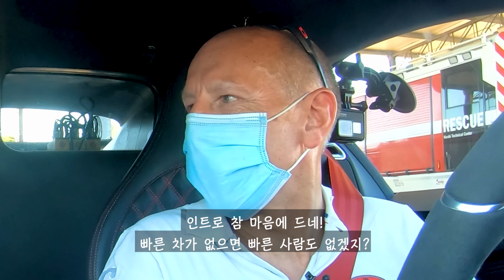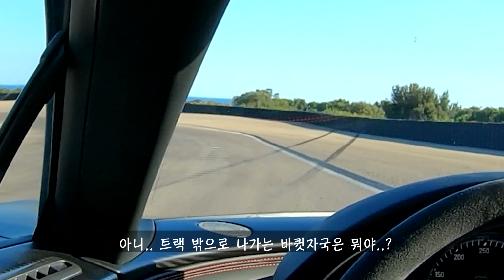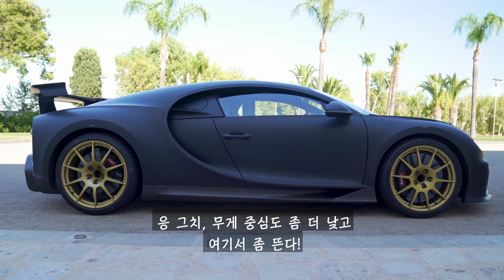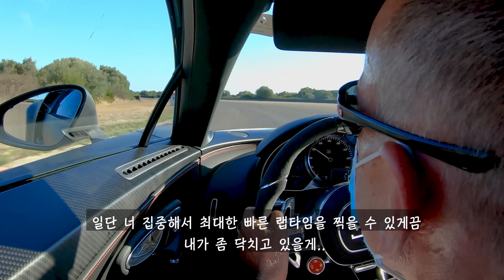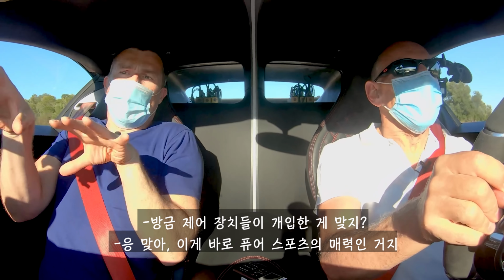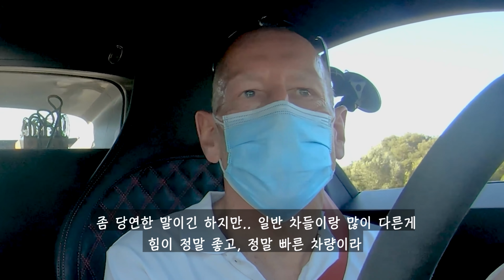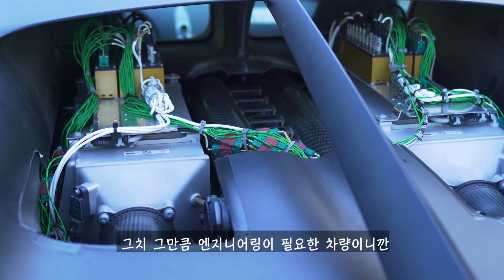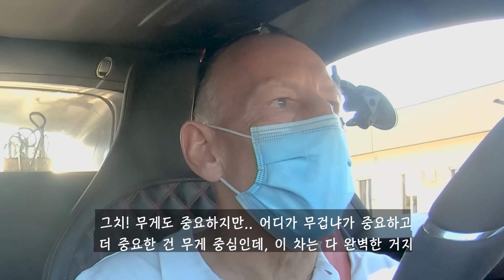44억짜리 부가티 시론 퓨어 스포츠 트랙 주행 ft. 세금 전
부가티 시론 슈퍼 스포츠 300+를 탔으니 이제 뭘 해야 할까요? 가장 빠른 부가티를 타봤으니깐.. 가장 날렵한 부가티도 타봐야겠죠? 부가티 시론 퓨어 스포츠를 소개해드립니다!

이번에도 부가티 테스트 트랙에서 맷이 함께 하게 됐는데요.. 세상에서 가장 빠른 양산차 중 하나를 타고 트랙 주행을 하게 됐습니다! 8.0L 쿼드 터보 엔진을 가지고 있는데요.. 총 1500마력에다가 토크는 무려.. 163.1kg.m입니다! 맷 표정만 봐도 이 차 성능과 무서움을 느끼실 수 있을 겁니다!

슈퍼 스포츠 300+랑 동일하게 44억 이상인 가격으로 판매가 되고 있습니다만.. 맷은 직빨 힘이 좋은 300+를 더 선호할까요? 아니면 좀 더 날렵한 퓨어 스포츠를 더 선호할까요? 맷과 함께 알아보시죠!